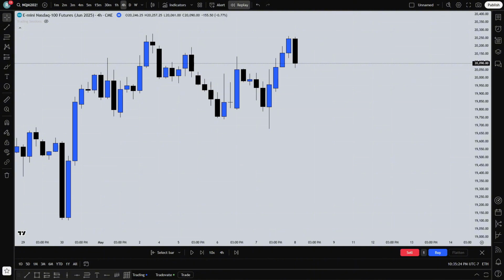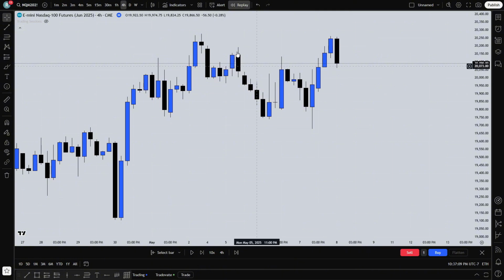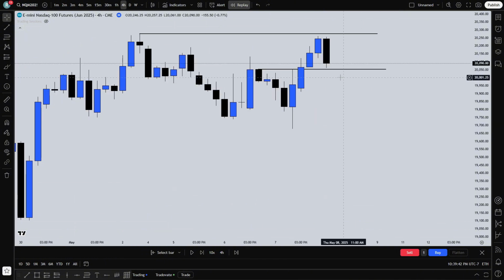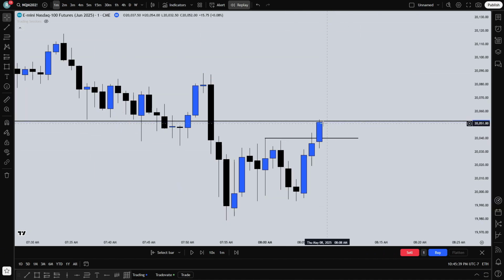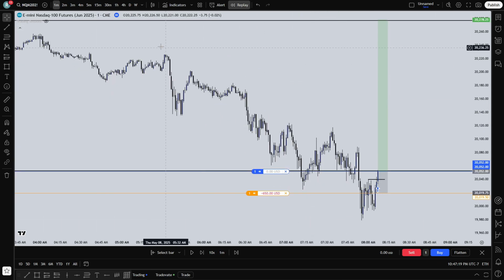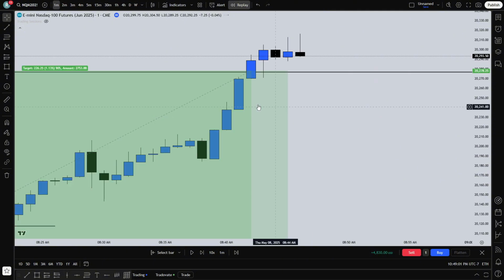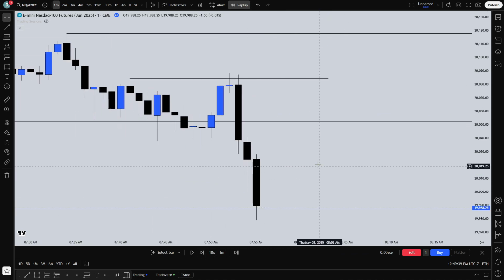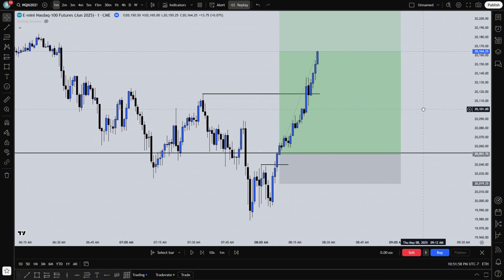FULL "PPO" STRATEGY GUIDE for Day Traders (93% Win Rate Right NOW!)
Learn the FULL "PPO" strategy guide for day traders with a 93% win rate right now! Perfect for futures traders looking for profitable trading techniques. I passed a funded today with this strategy.

If you’ve been struggling with inconsistent trades, revenge trading, or just not knowing when to pull the trigger — this video is for you. The "PPO" STRATEGY GUIDE will give you a clear entry and exit plan, helping you develop the confidence needed to trade like a pro.